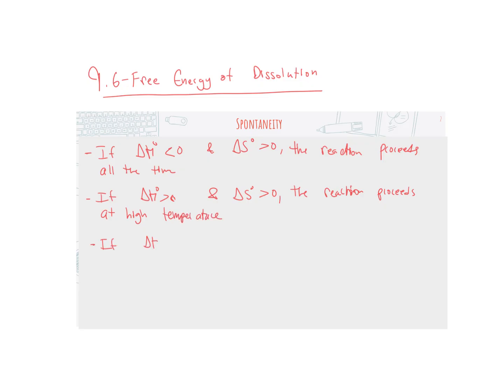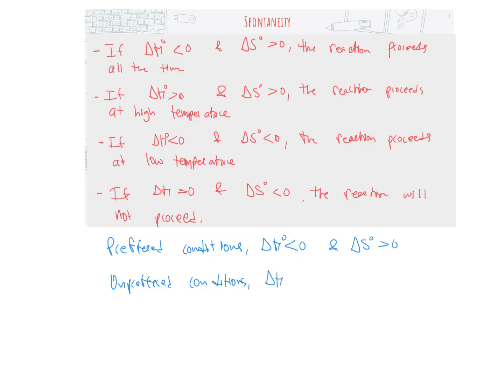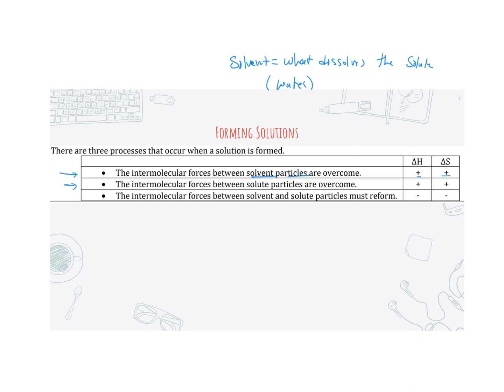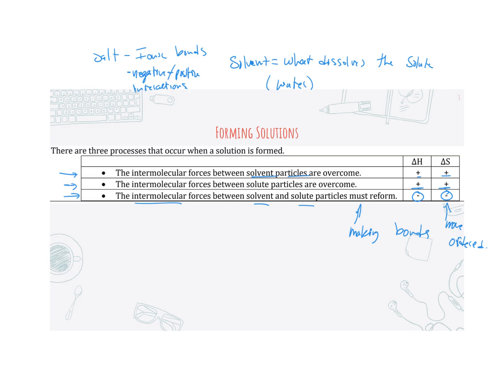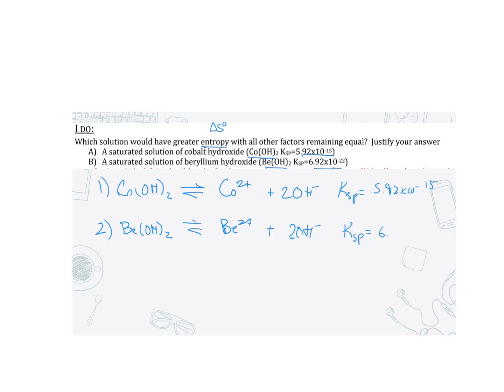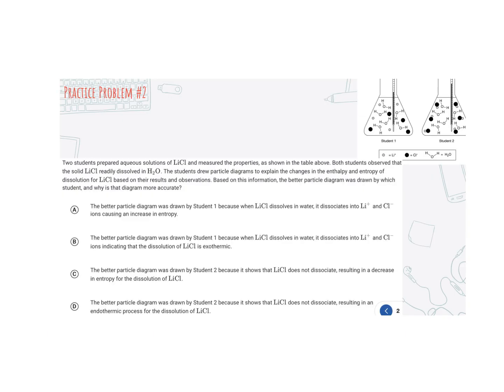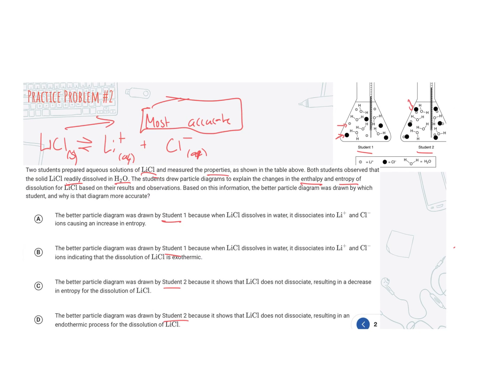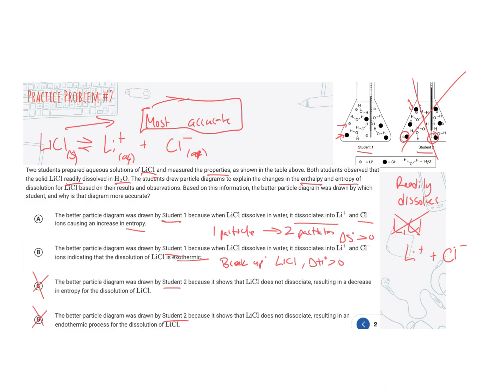9 6 Free Energy of Dissolution